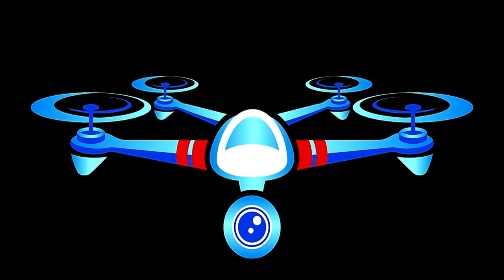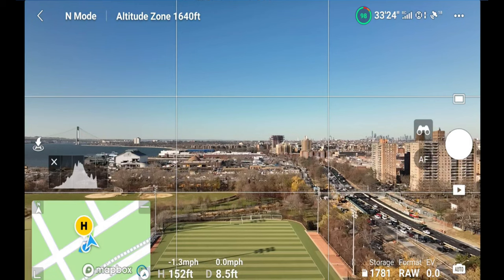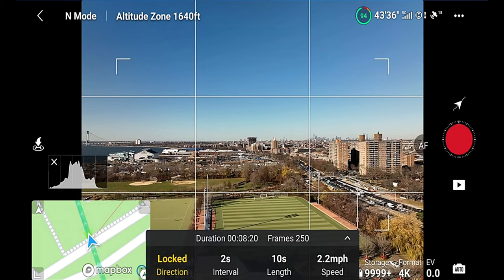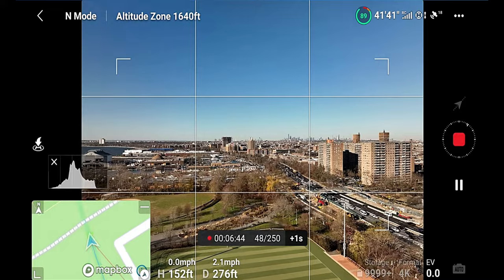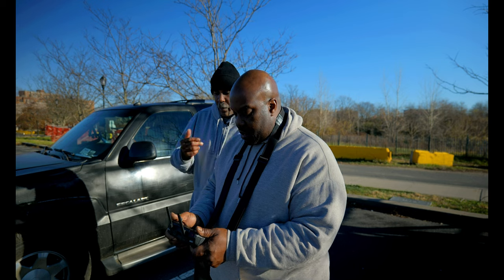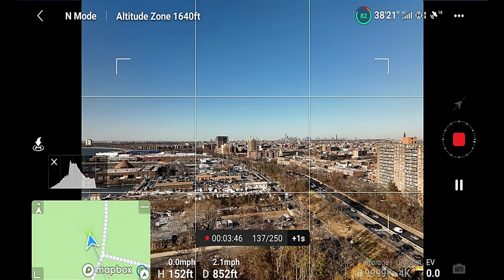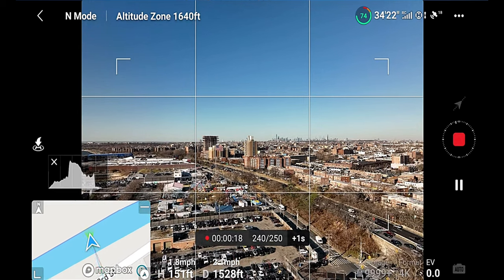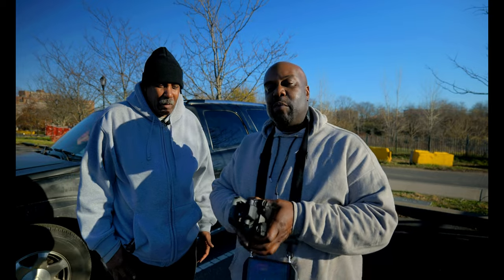DJI Mavic 3 Course Lock Hyperlapse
While still exploring the Mavic 3. Getting to know the drone. I decided to explore the intelligent flight features. This is something I usually don't do. I like to fly the drone myself. So I decided to check out the hyperlapse. And one of the things you can do with the hyperlapse. Is to set the drone on a course lock. It will keep the drone in a straight line. And fly in the direction you choose. You can turn the drone changing the course direction, while the camera keeps the focus on the subject.

Video:  Air 2s 4K 60fps. ND16
             LUMIX S5 4K 30fps. ND
Music  "Membrane" by Slynk

Calvert Vaux Park
Gravesend Bay, Bay 44 St. to Bay 49 St., Shore Pkwy.

Brooklyn

Directions via Google Maps

Named for Calvert Vaux, an English architect who spent 40 years of his career in New York City, mostly working alongside Frederick Law Olmsted and designing numerous public spaces, the park is a fitting tribute to a man who valued community space so much.

Largely bounded by Gravesend Bay, Calvert Vaux Park, which was largely created out of the sand, soil, and rock excavated for the construction of the Verrazano-Narrows Bridge, not only offers water views and glimpses of the winged wildlife naturally attracted to such an ideal setting, but also a playground, the main entry rain garden, two synthetic turf fields, basketball courts, bocce courts, six baseball diamonds, a soccer field, and a newly restored waterfront.